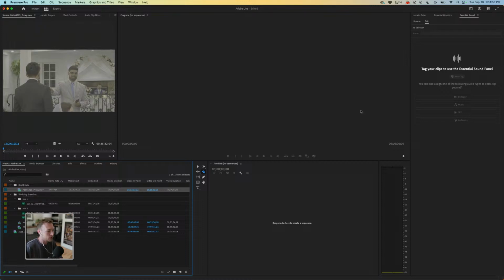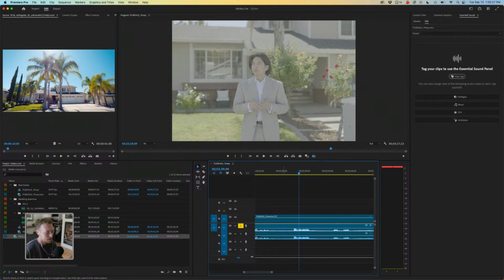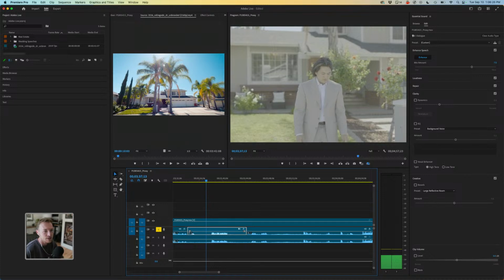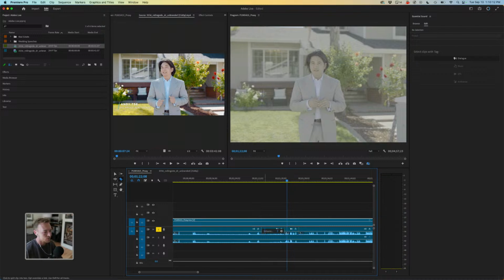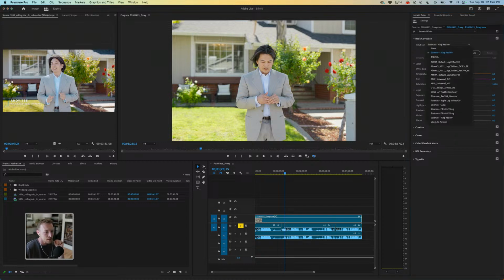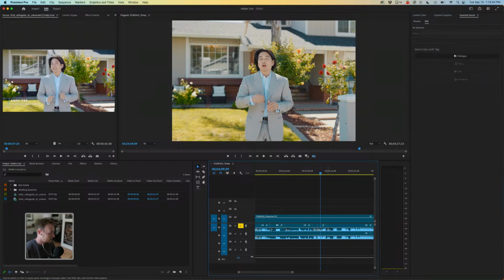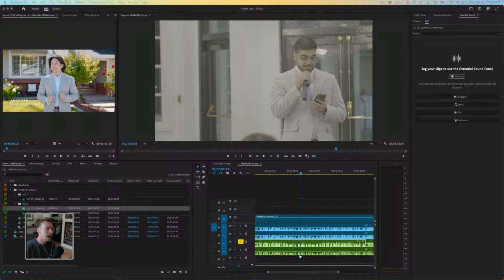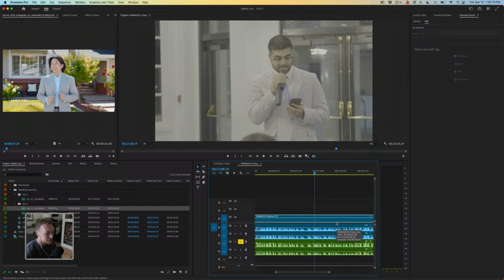Enhancing Audio | Video Skills Challenge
CHALLENGE: Messy, unclear audio? Say goodbye to bad sound! With Adobe Premiere Pro's new AI-powered Audio Enhance tool, you can turn unusable audio into crisp, professional sound in seconds. Join videographer Jacob Phillips as he walks you through the fastest and easiest way to transform your audio from subpar to studio-quality.

Join your host Jacob Phillips each week to learn how to approach each challenge using Premiere Pro and After Effects. Get your questions answered, see what the community is creating and get feedback on your work!

00:00 Start
01:21 Today’s Project
02:00 Adobe Premiere start
06:49 Adobe Audio Enhance
10:08 increasing mix amount
13:49 Luts
18:45 Second Audio Example
25:40 Closing